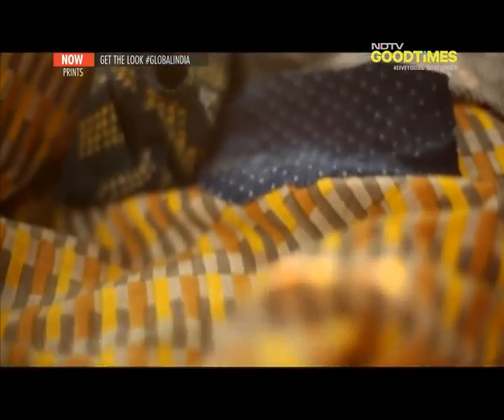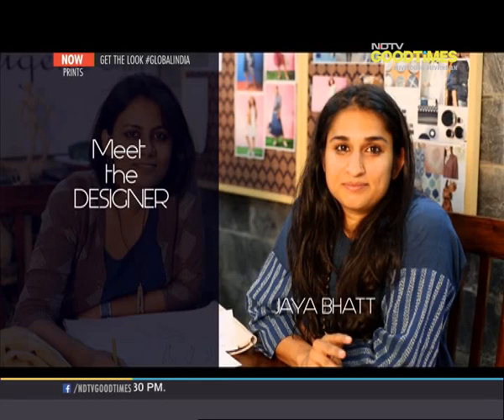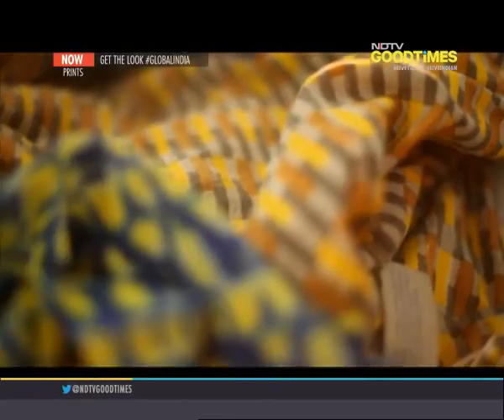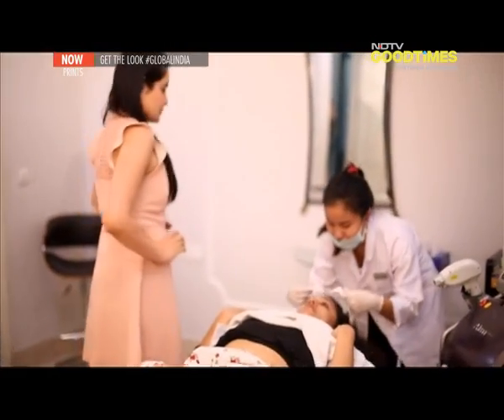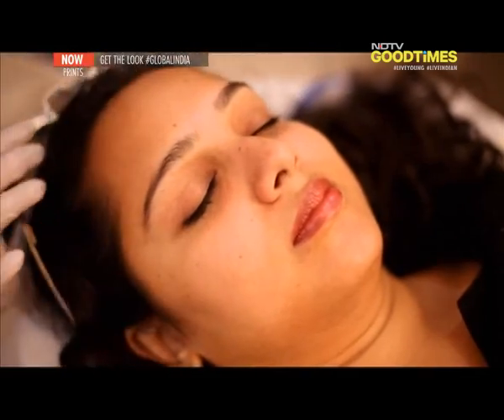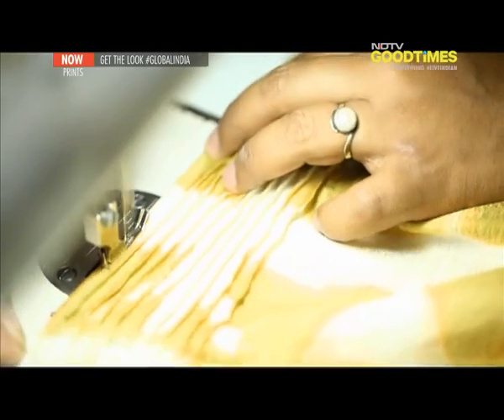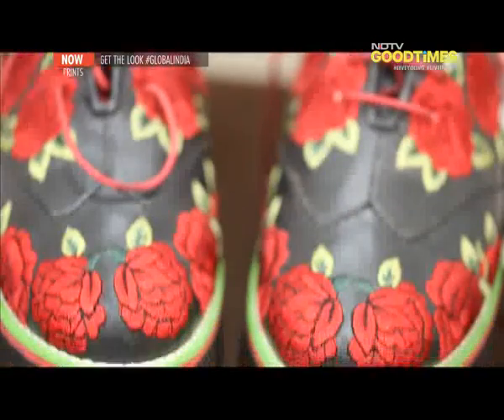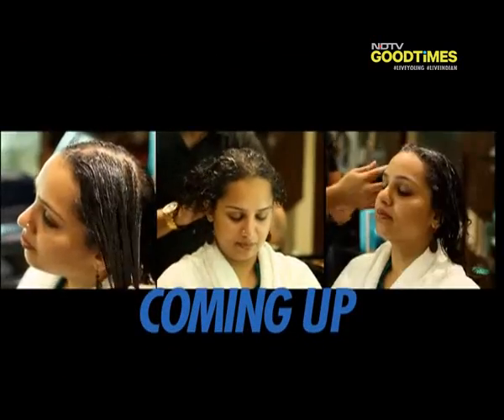Team Get The Look Explores Hand Block & Tie-Dye To Elevate Style Quotient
On this episode of Get The Look, we celebrate Indian techniques that can elevate the style quotient of any fabric - hand block and tie & dye.

Watch our fashion subject Radhika go through a mega transformation as Ambika Anand and our team of experts help her incorporate contemporary Indian print silhouettes into her wardrobe, so that she can look the part at all the creative events that she loves attending.

We start the show with fashion designers Ruchi & Jaya who create three exclusive looks for Radhika. Thereafter, beauty host Dr Kiran Lohia gives her a laser hair removal treatment so that she can wear those crop tops with pride while shoe designer Mehendi spruces up Radhika's wardrobe with some really edgy shoes.

Finally, Ambika Anand sends Radhika for a rejuvenating session at the spa and make-up artist Anjie Gogna glams her up and by giving her a quick 5-step make-up tutorial.